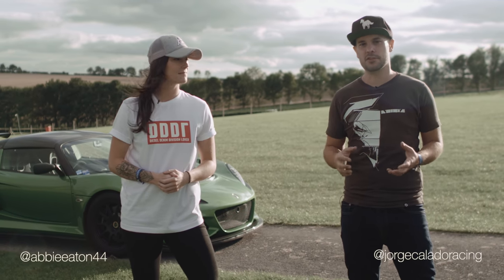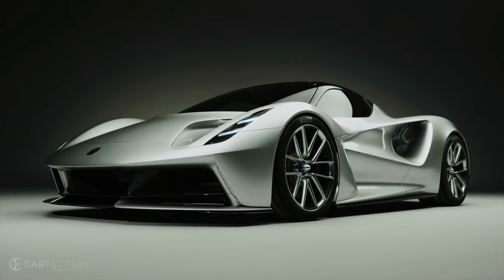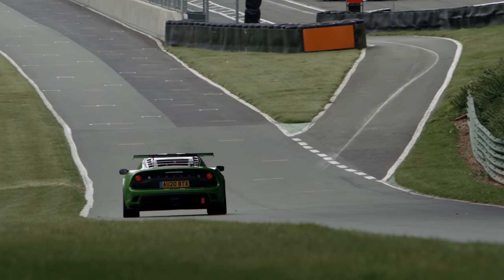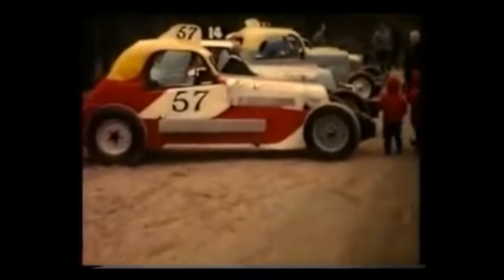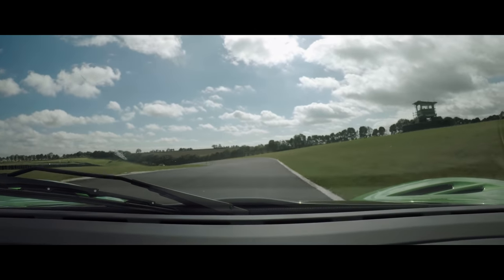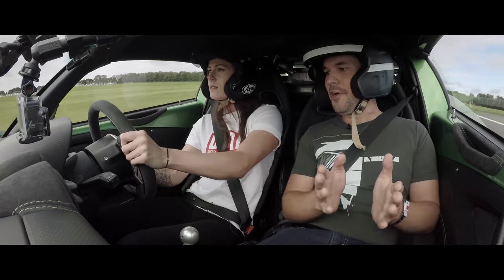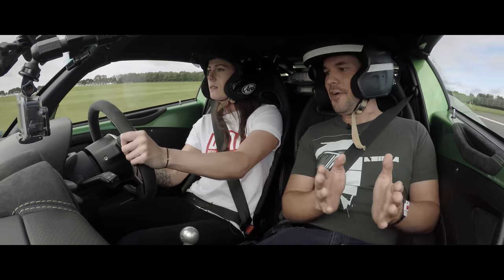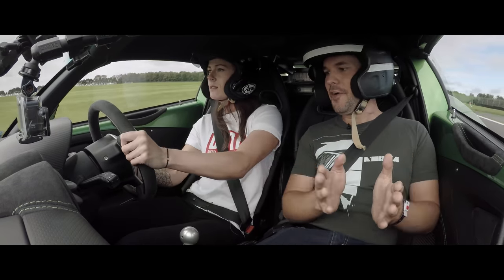Lotus Exige Cup 430: TRACK MODE At Cadwell Park | Carfection 4K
In Ep.2 of Track Mode, Abbie Eaton and Jorge Calado take the Lotus Exige Cup 430 to Cadwell Park to take this feisty, supercar destroying track weapon for some hot laps. We also find out the history of this amazing track and why it's known as the mini Nurburgring.